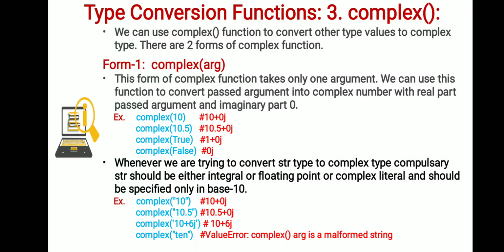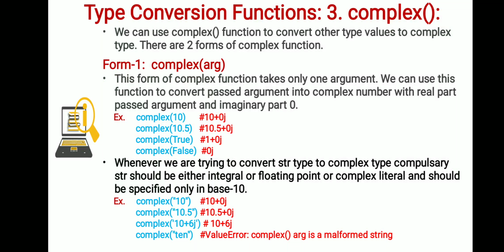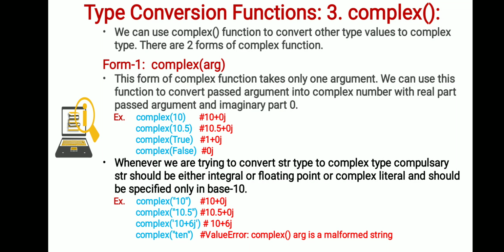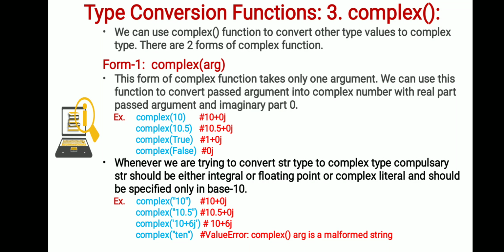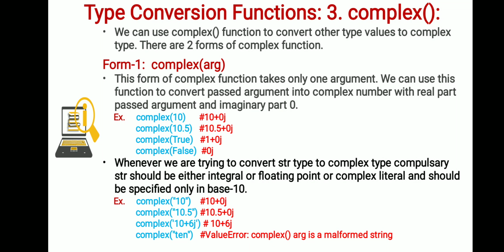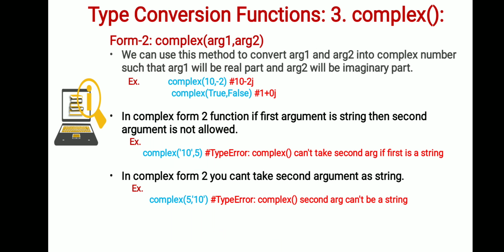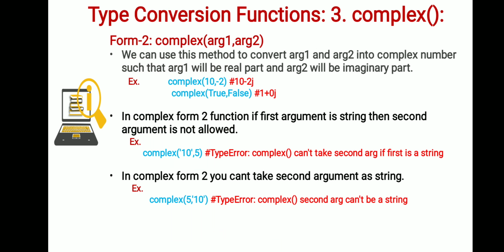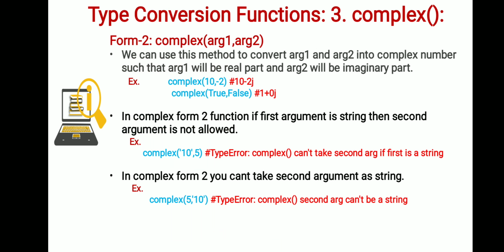Type Conversion Functions:3. complex()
This video explains complex type conversion function in detail.